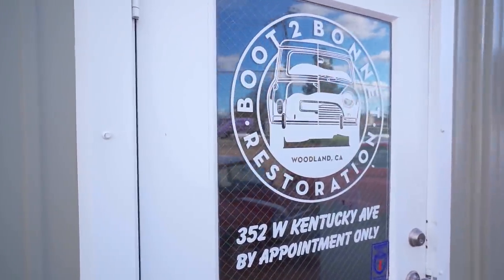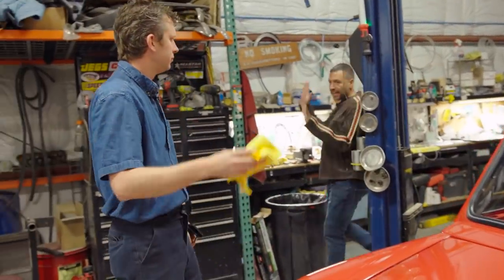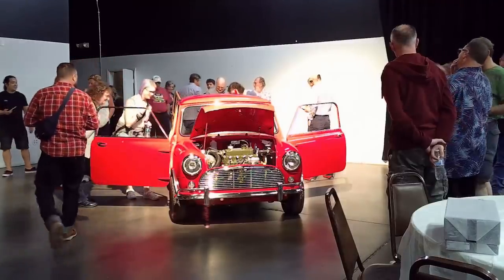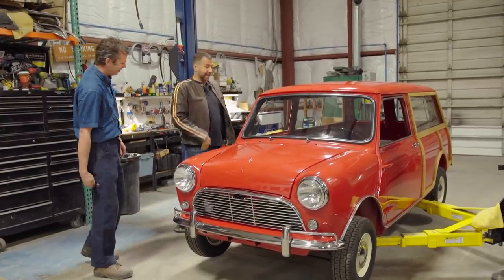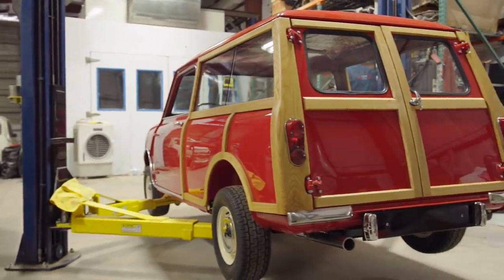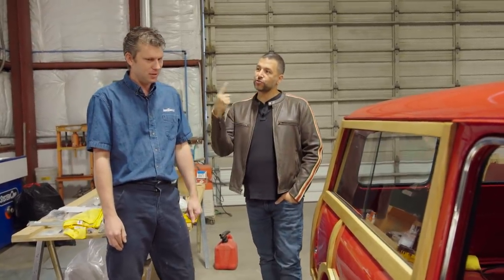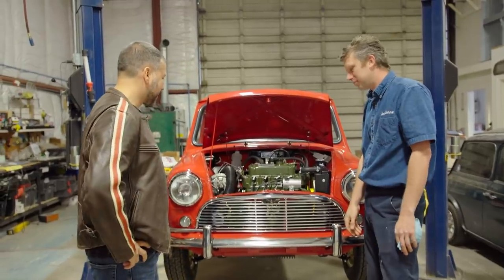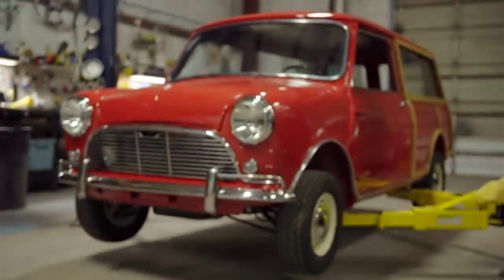Work in Progress – Nicholas Upton and his Mini Cooper S Wagon (Episode 3/3)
Did Nicholas Upton promise too much? Check out Jason’s return to ‘Boot 2 Bonnet’ and see if this Mini wagon basket case did in fact make it into a concours-winning ‘phantom’ car.

Make sure you also check out our BMW Group Classic blog for more stories about cool people and cool cars
Sign up for our newsletter here and be always up to date